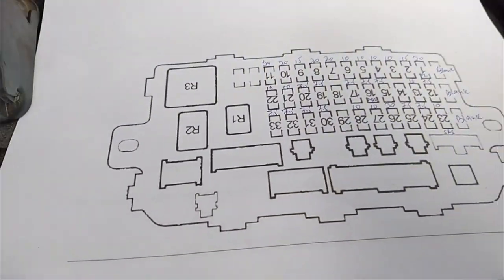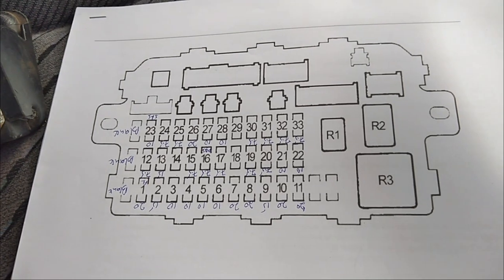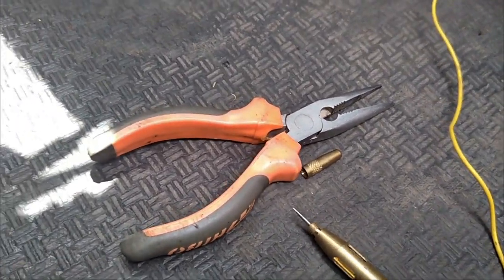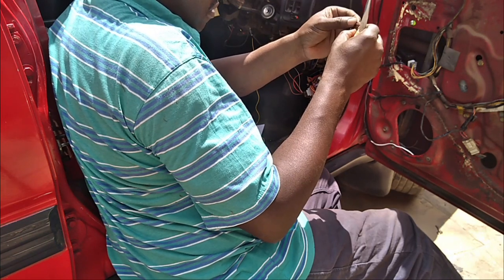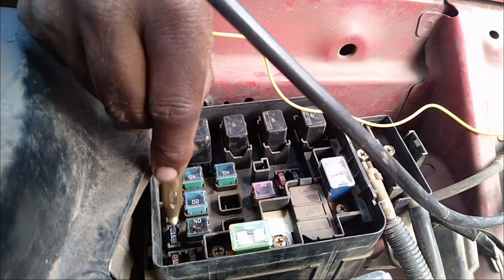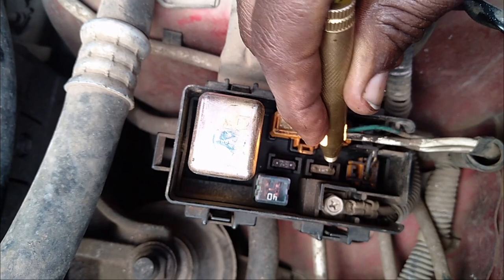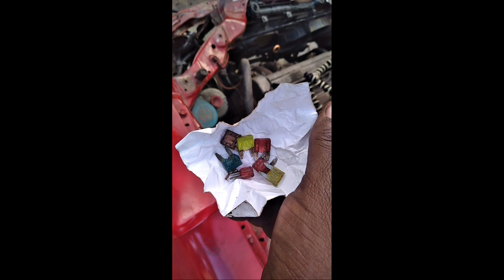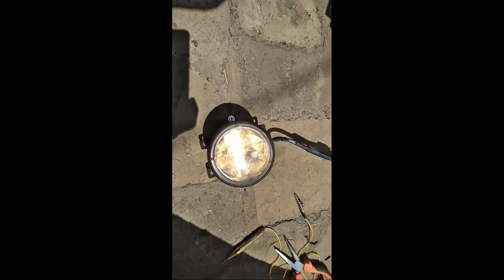1999 Honda CRV Fuseboxes complete fuse service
In this episode, I take you through the process of checking for blownout and bad fuses in a 1999 Honda CRV Gen 1